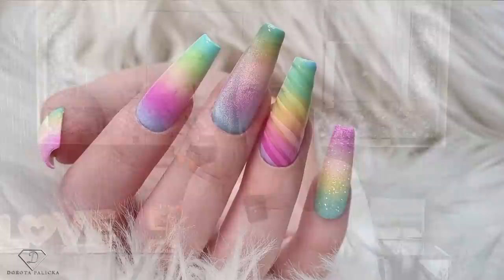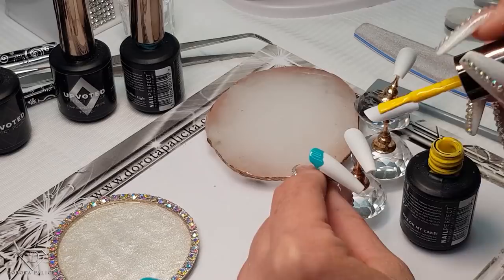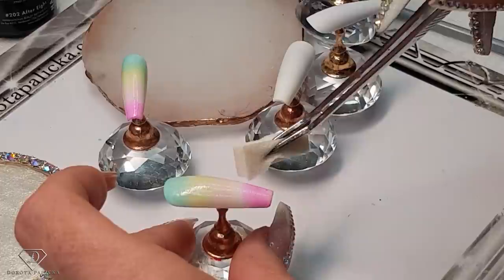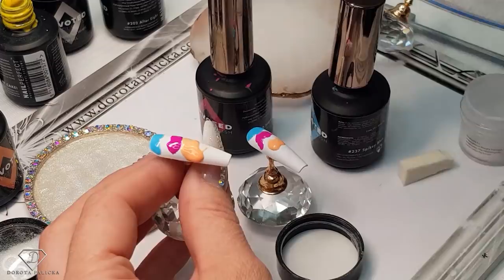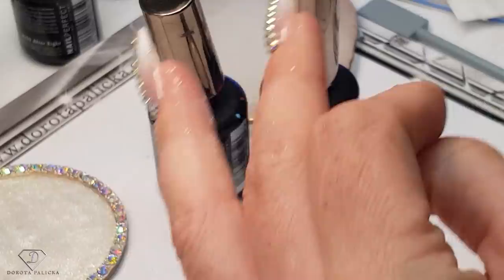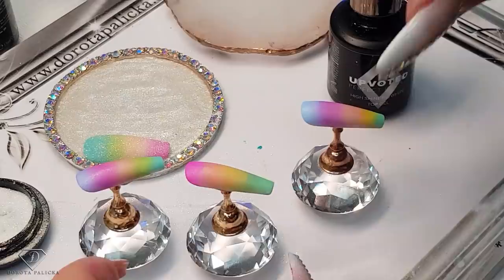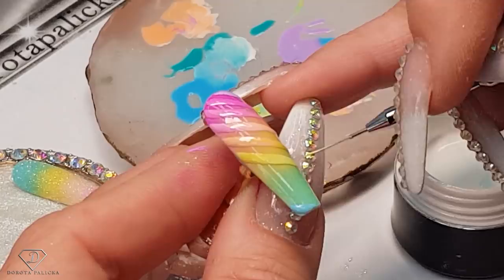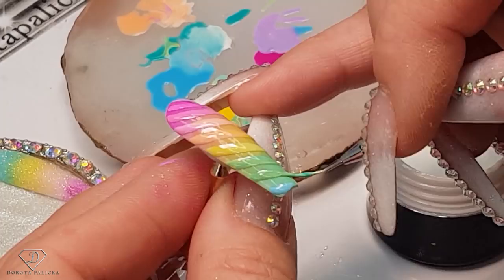Rainbow nails. Summer ombre nail art. Rainbow Cat Eye Magnetic Gel Polish with sugar ombre.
Hi in this nail tutorial I will show you how to do beautiful rainbow nails.